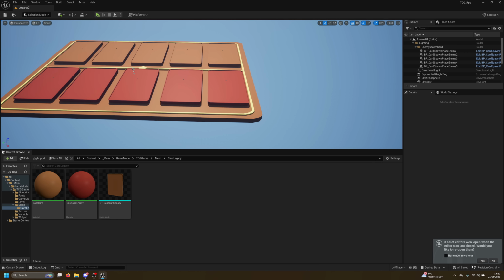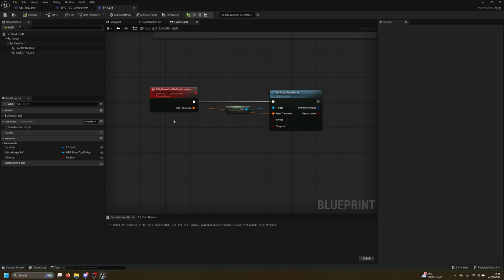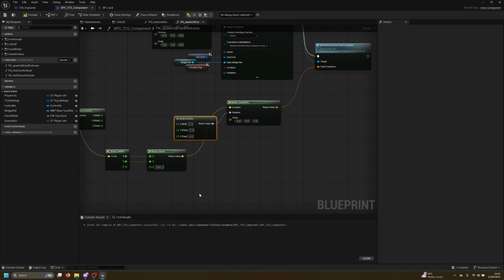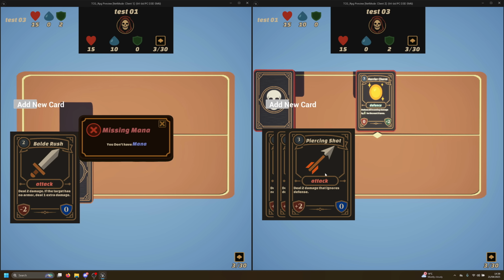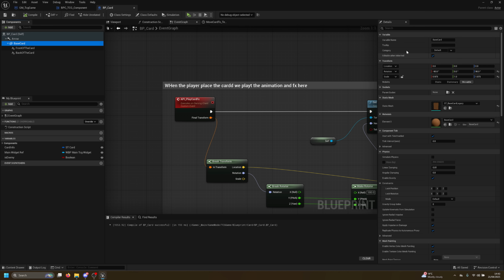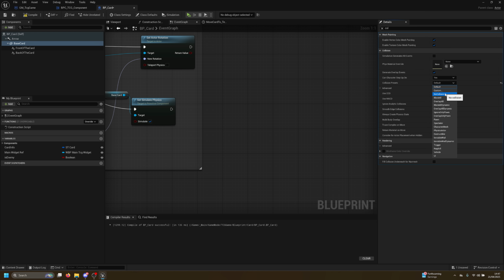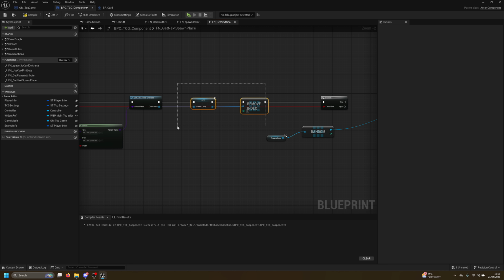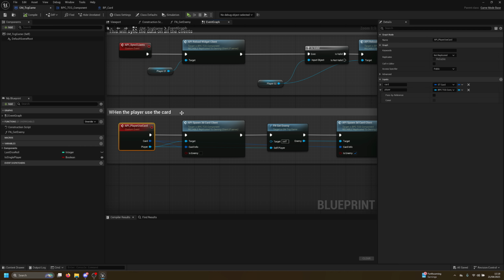Unreal Engine - TCG game tutorial - Part 33 - Spawn fx